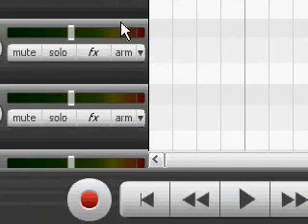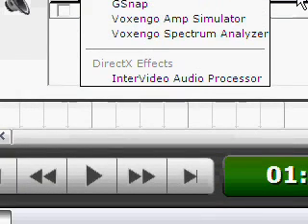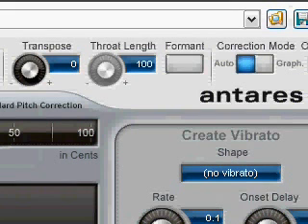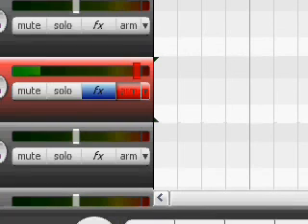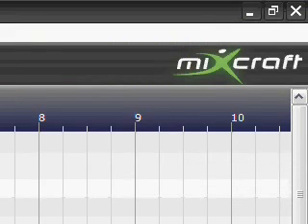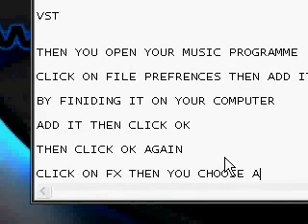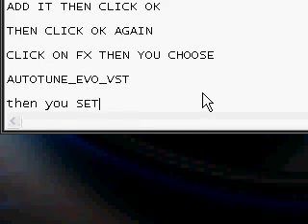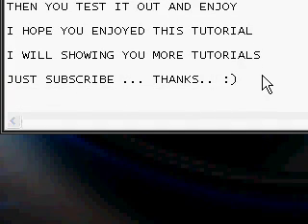Auto Tune Tutorial And Setting (Part 2)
Auto Tune Tutorial And Setting (Part 1) ( This video shows you how to get auto tune and how to add it to your programme and how to use it , aswell as it will show you how to get t pain effect.